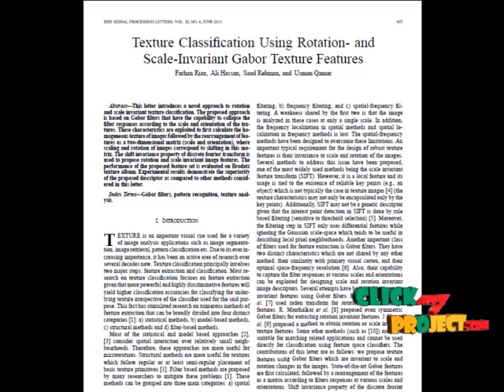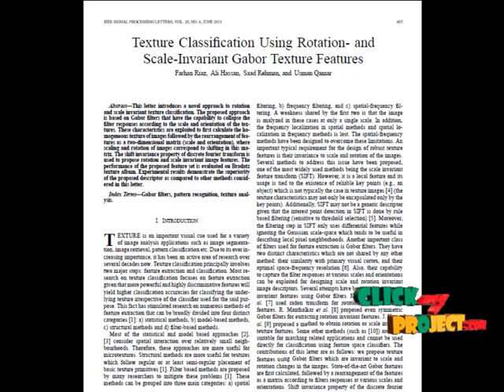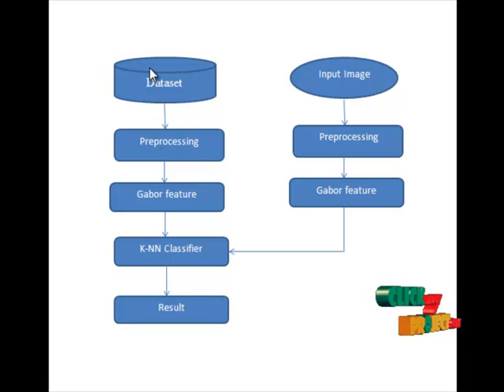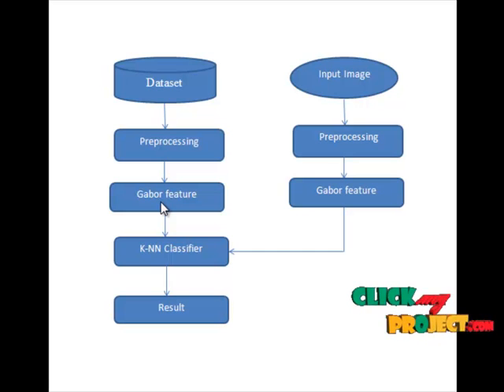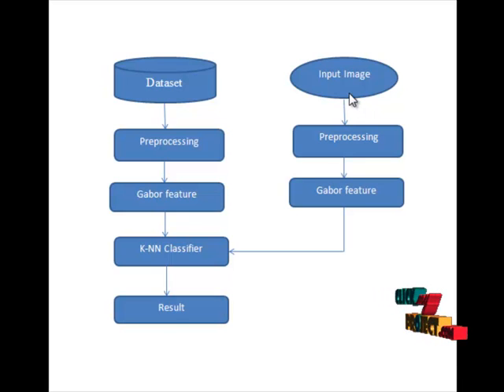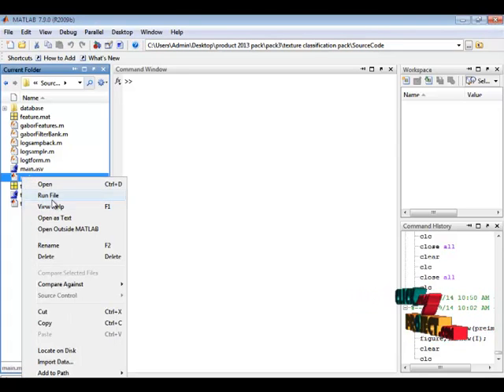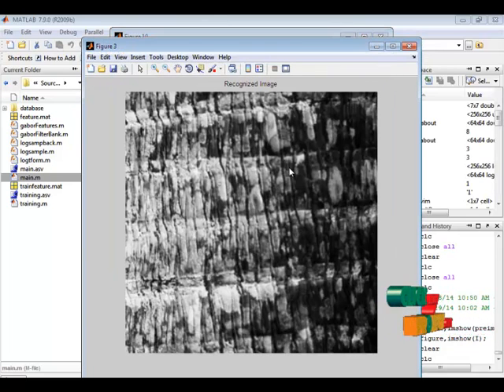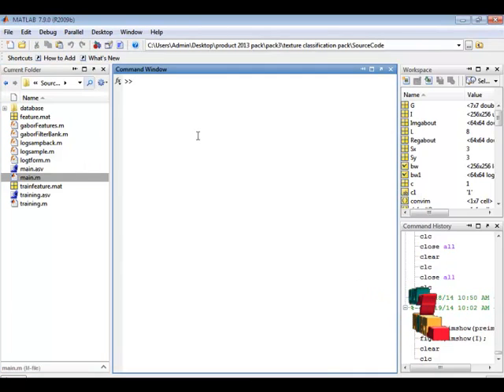Final Year Projects| Texture Classification Using Rotation